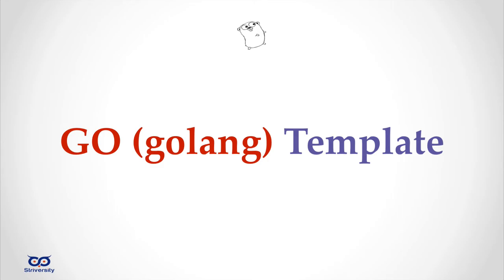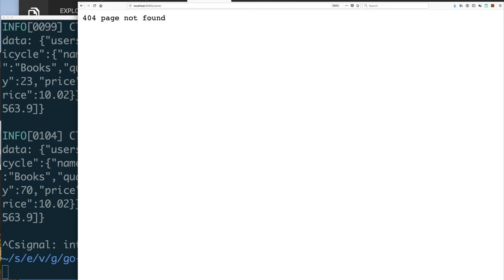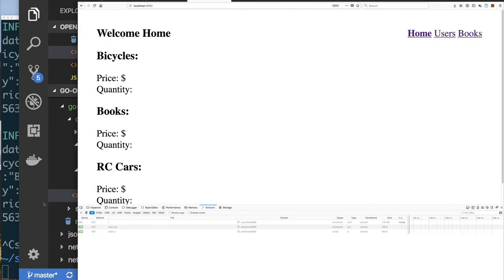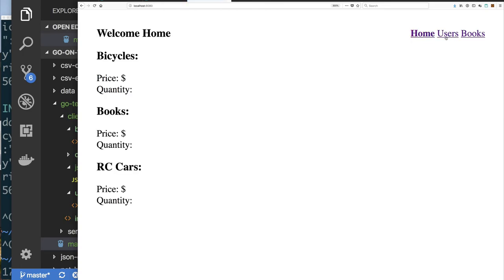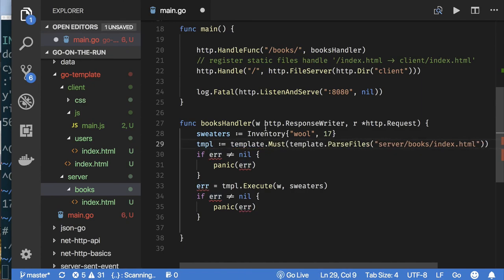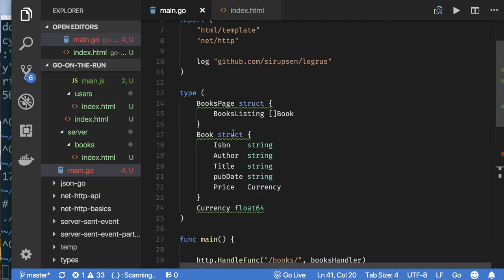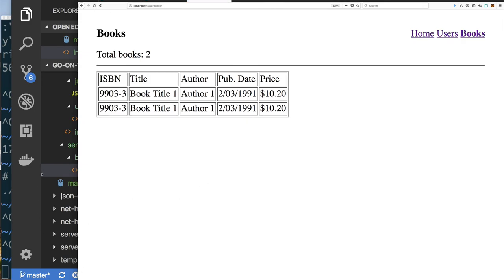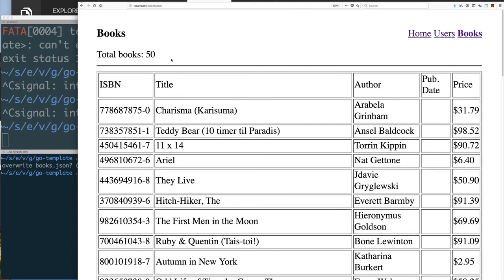ep11.1 - Simple Example of using Go Template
Let's look at created dynamic pages with Go Template.

Episode: 11.1